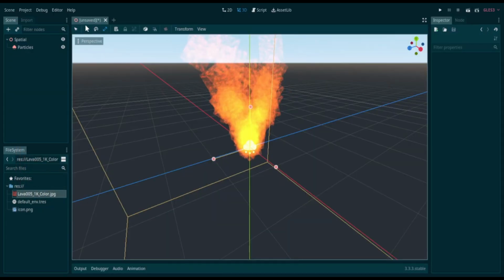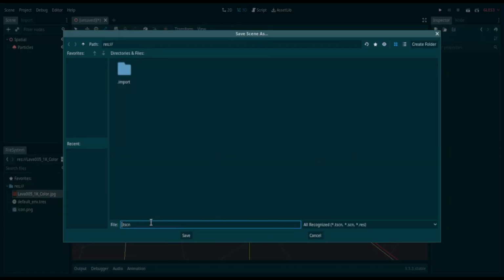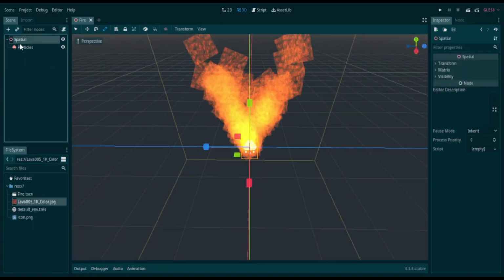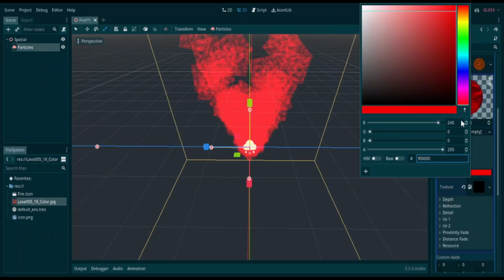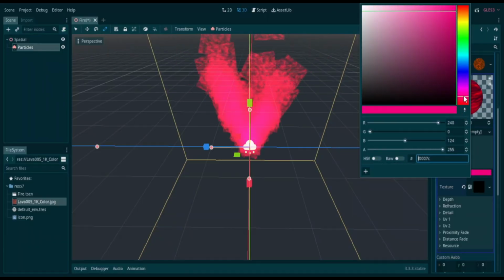Creating Flames Using Particle Effects in Godot 3D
Alright, this is the last video of the week. I hope you all enjoy the rest of your weekend. My flames are fire. I am on fire! Ok, I am done. Peace Out.